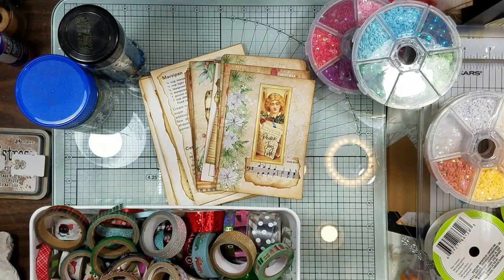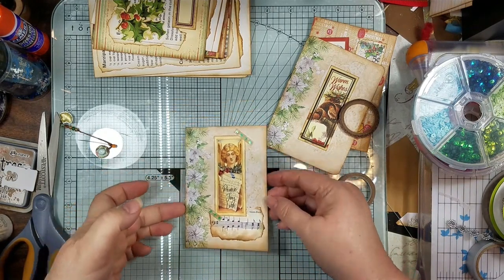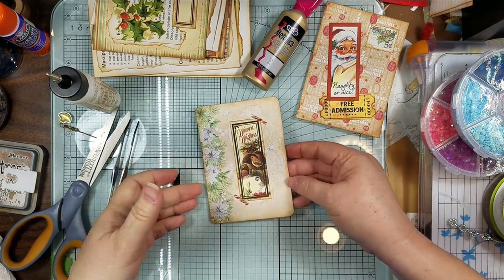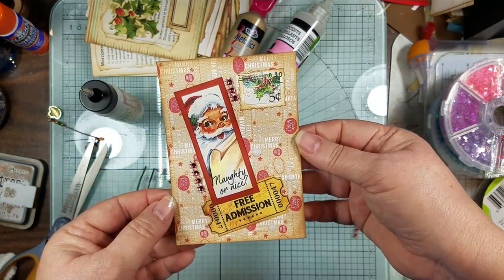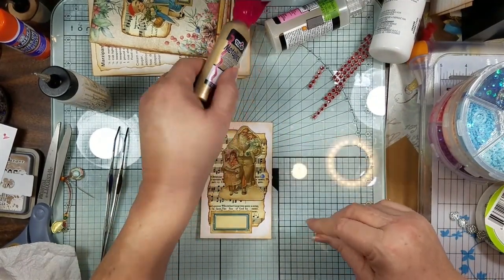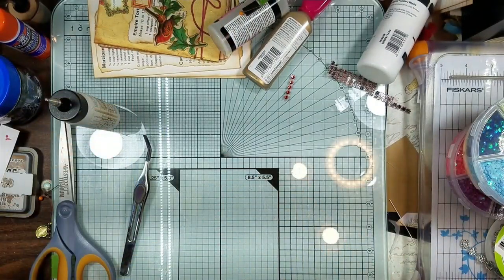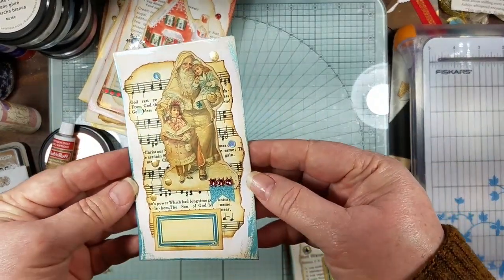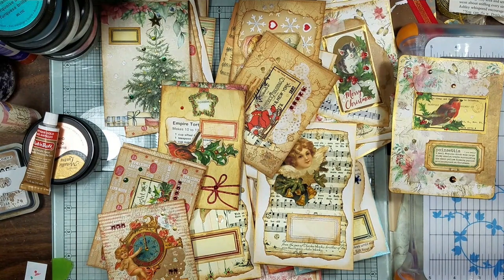Jazzing Up Our QECS Journal Cards for Christmas and Winter Journals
Now that we have made our QECS Journal Cards, lets add some extras to them and jazz them up!